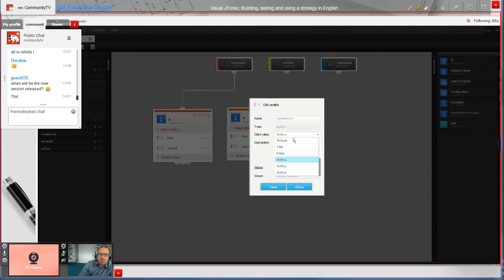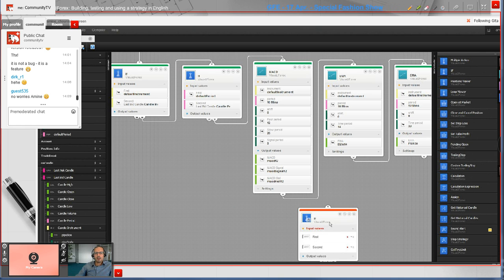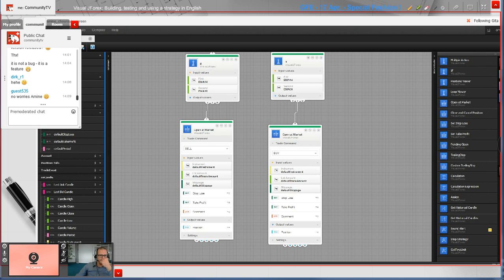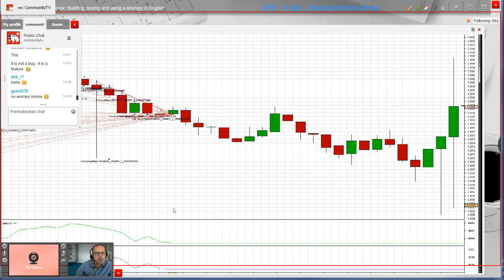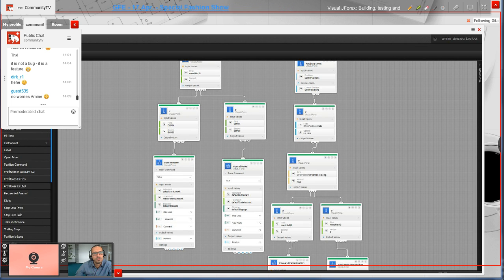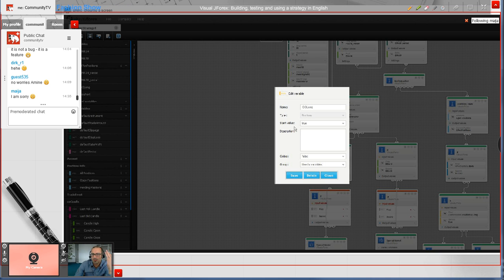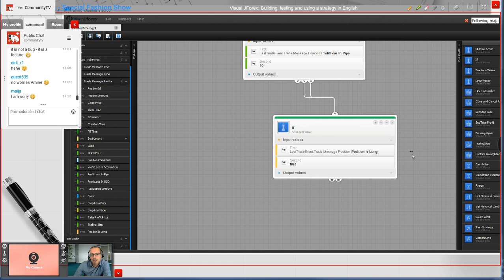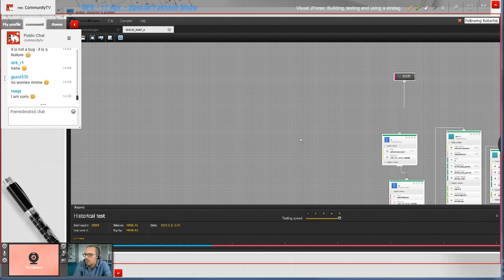Visual JForex: Building, testing and using a strategy in English 8 April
Visual JForex: Building, testing and using a strategy in English.